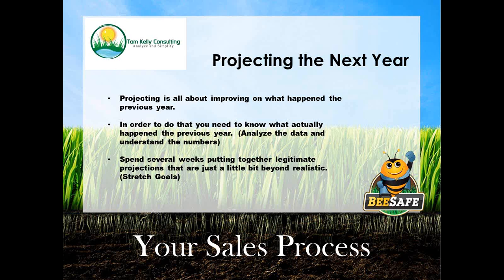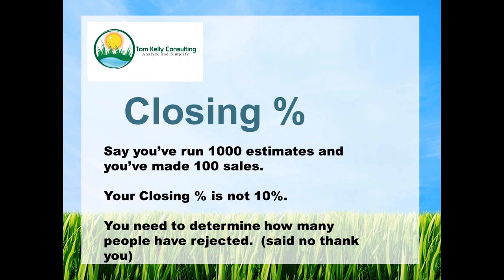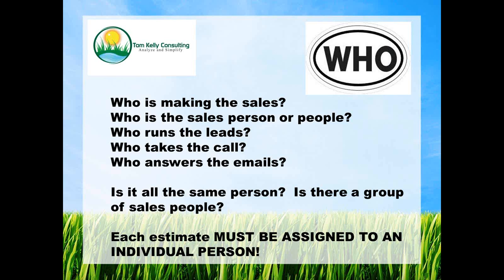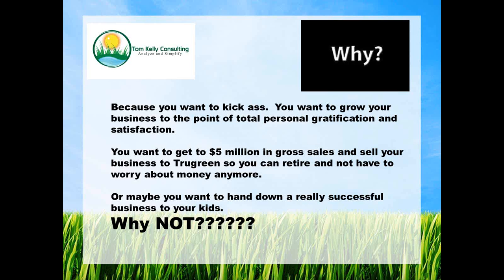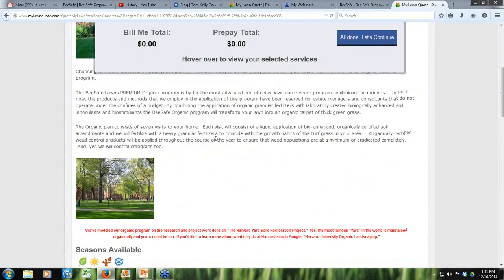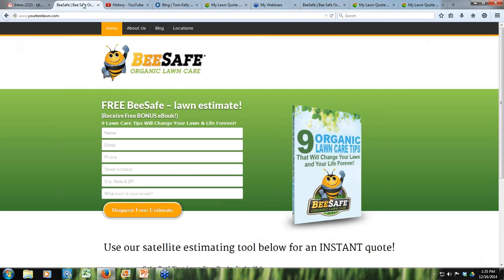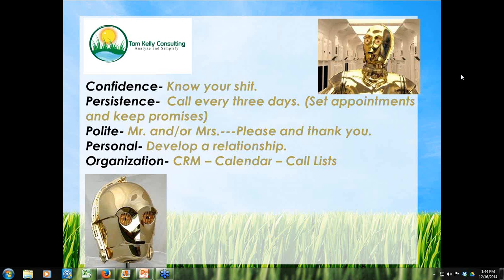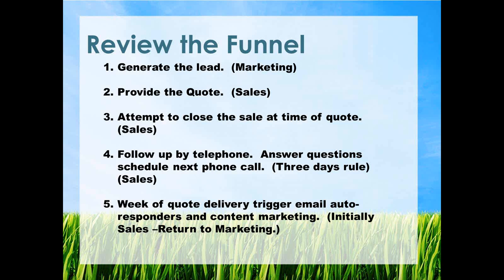Lawn and Landscape Business Fourth Quarter Workshop: Perfecting Your Sales Process.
Your Sales Process                            12/16

Your marketing plan is a blueprint for every lead you generate but the sales process is the actual implementation of that blueprint.  Today’s successful lawn service is making sales at the point of contact which provides for a very healthy closing rate and expedited growth.

We will discuss your online presence and reputation, list building, lead nurturing and how to close the sale with efficiency.  Is your website converting?  Do you have effective lead capture set up?  An effective sales process can literally push you to the top in no time at all.